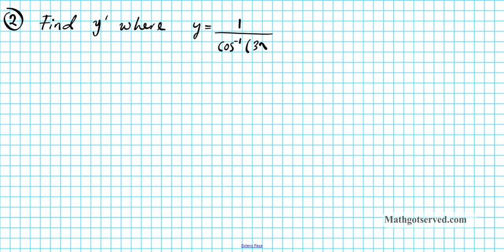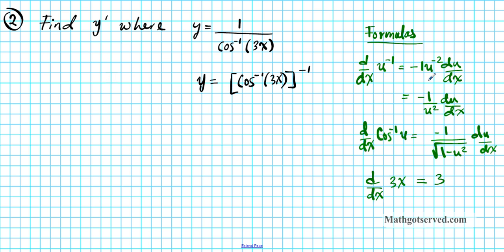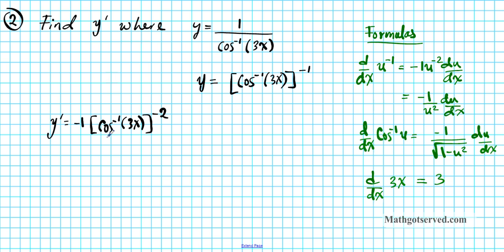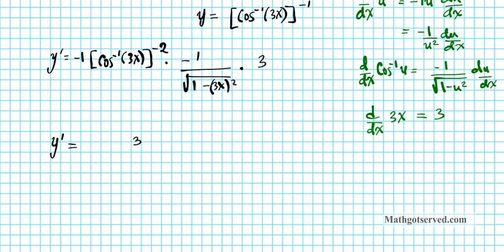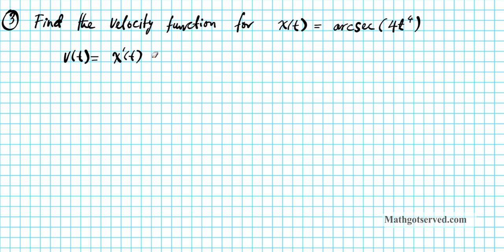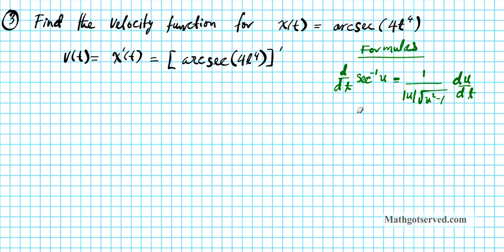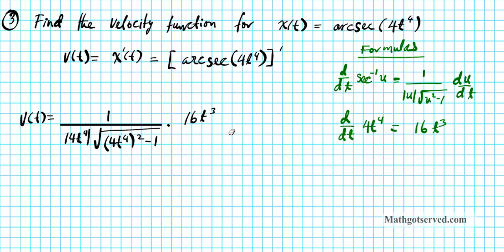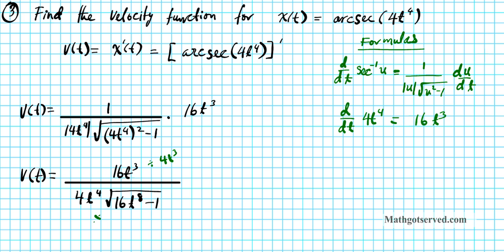Derivative of inverse trig functions AP Calculus AB patch fix